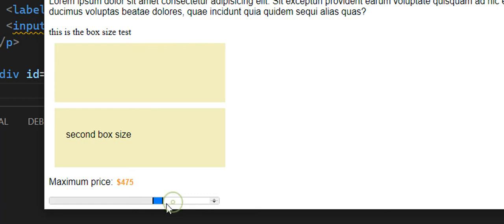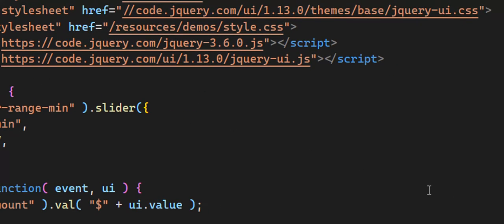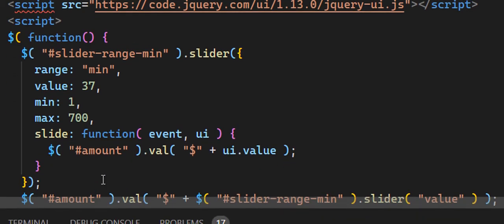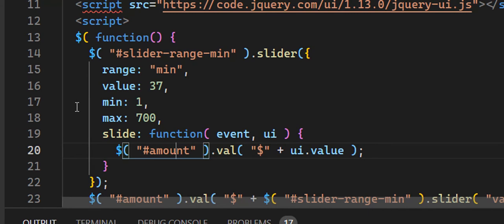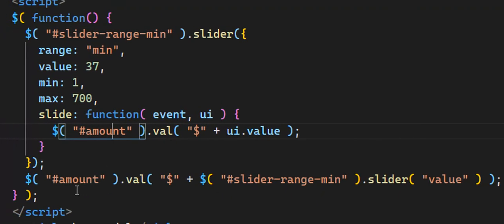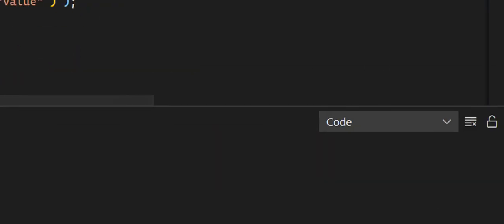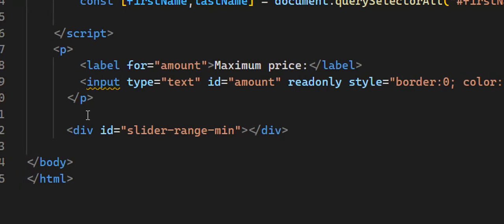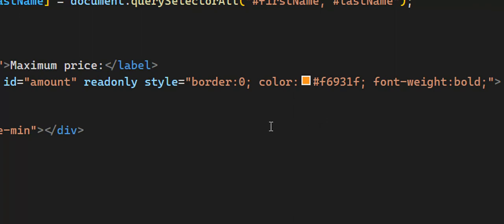jQuery slider how to set price range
sliders are used to set a range like project budget